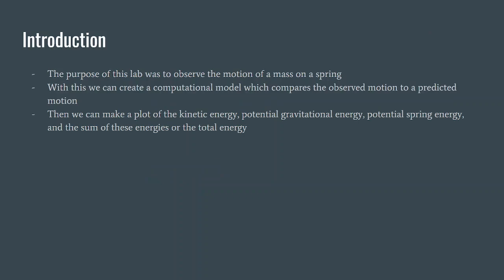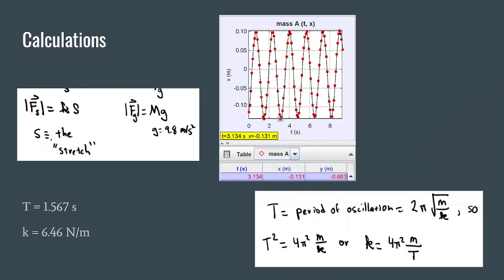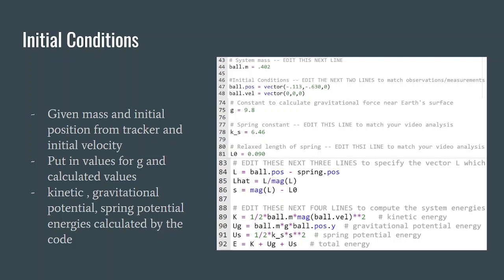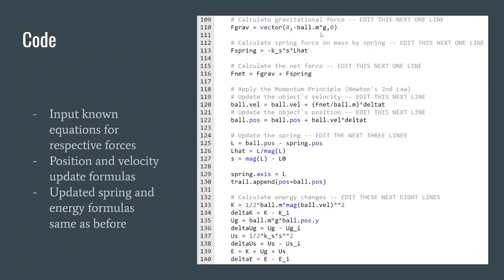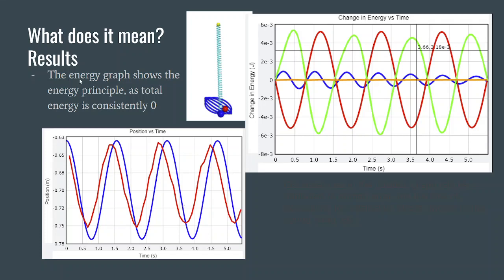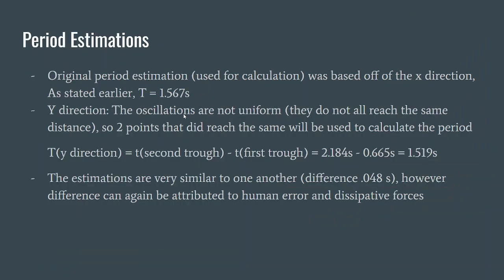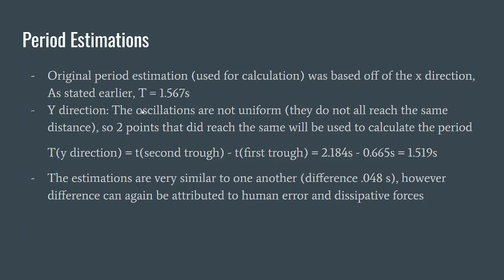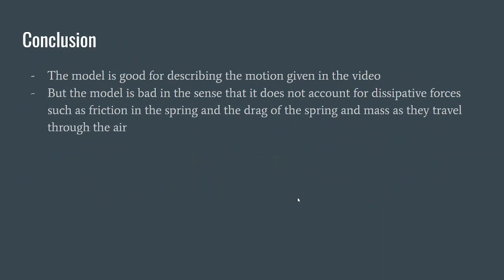PHYS 2211 Lab 4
Lab 4 for GaTech PHYS 2211